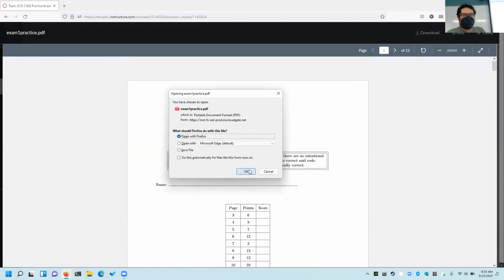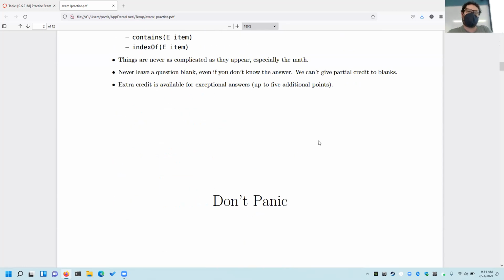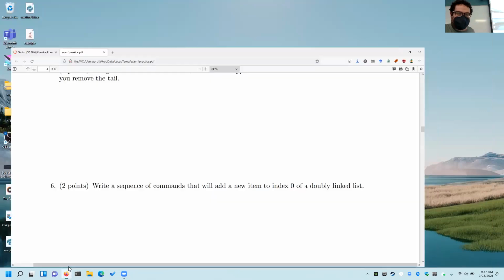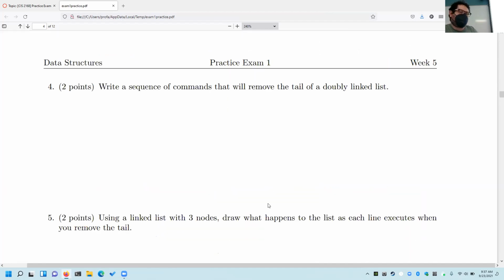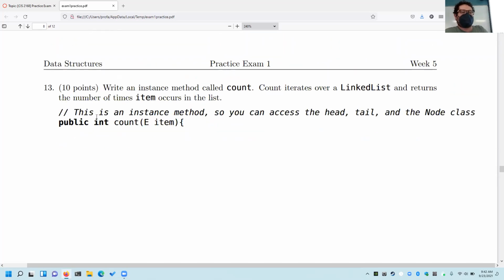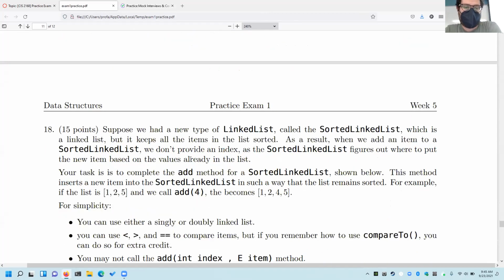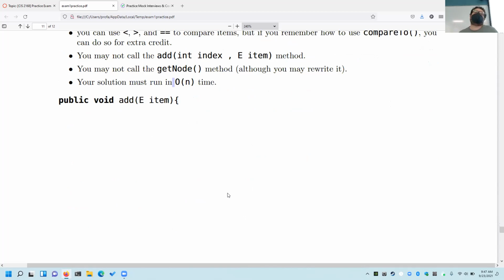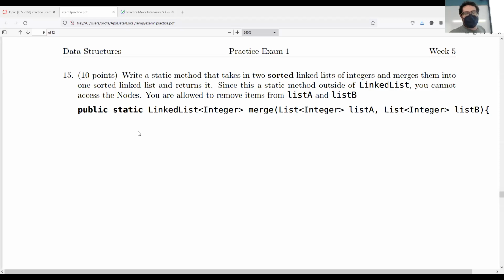Practice exam overview